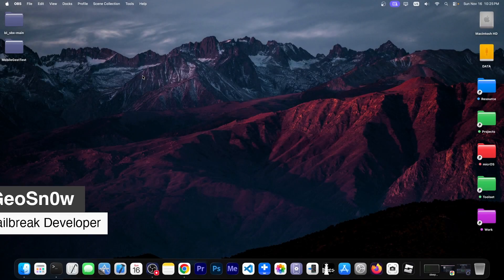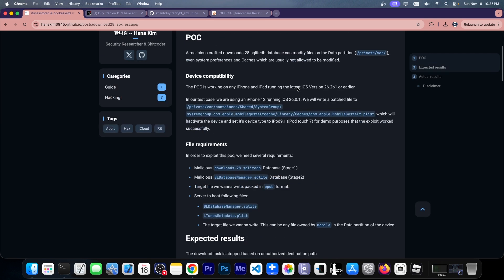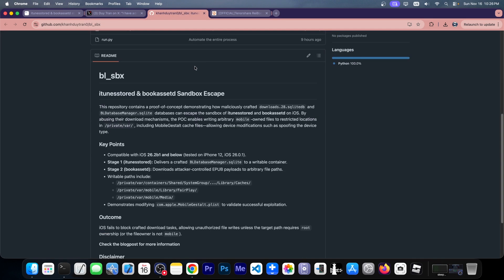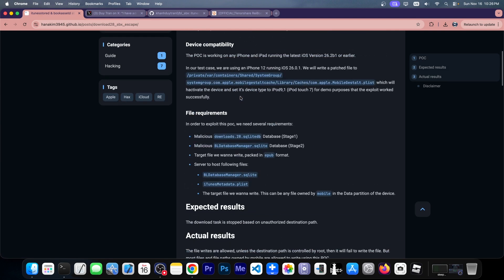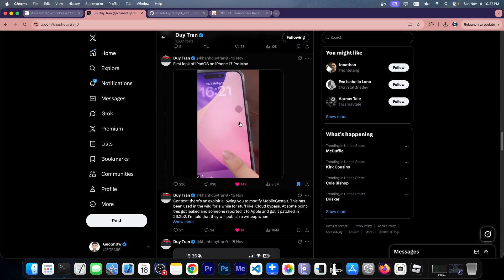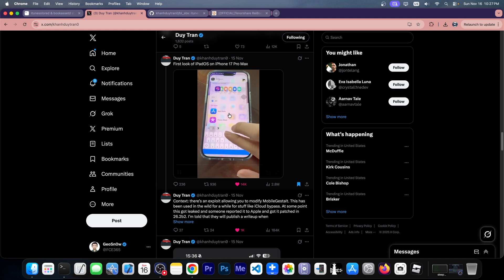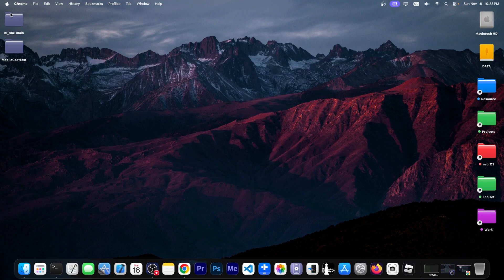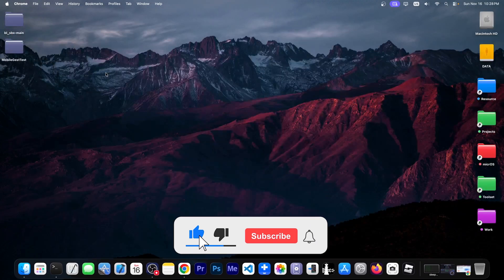iOS 26.1 / 18 / 17 JAILBREAK (All Devices): FINALLY! New Sandbox Escape Exploit RELEASED! BIG NEWS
▶ 1 Click Downgrade iOS 26 to 18 No Jailbreak Risk and Fix iPhone Bug-Stuck on Apple Logo, White Screen, Black screen to death without Data Loss

In today's video, we're discussing the newly released sandbox escape bug (bl_sbx) for ALL devices on iOS 16.0 all the way up to iOS 26.1 and iOS 26.2 Beta 1. This supports all current iOS versions and all modern devices, including iPhone 17. This allows us to enable tweaks on iOS, including iPad features like Stage Manager, Multi-Tasking, and so on.

This can be used to update Nugget, Misaka, and many other tools and give us some jailbreak-like features even on iOS 26! It's the biggest release since SparseRestore.

The new technique does not work on iOS 18 or iOS 17 newer than iOS 17.0 because TrollStore is not available there so for those devices, you still need to be patient and do not update.

~ GeoSn0w